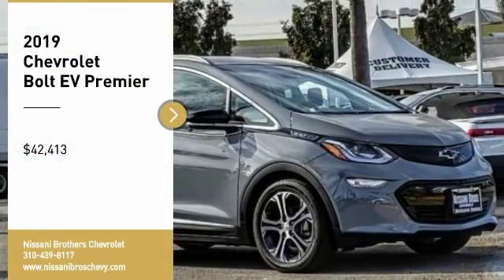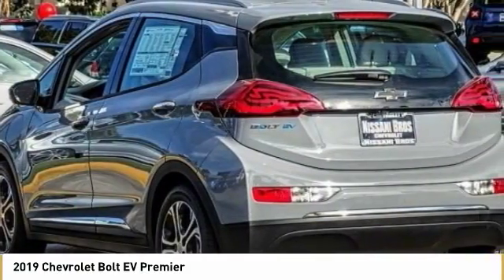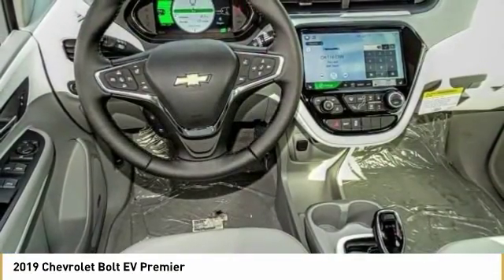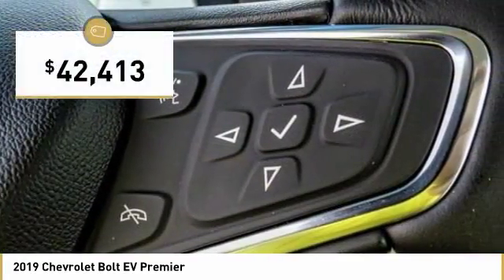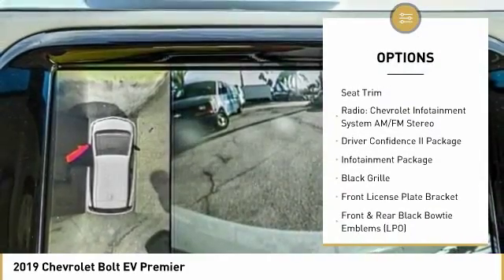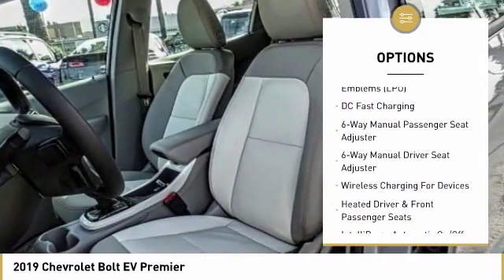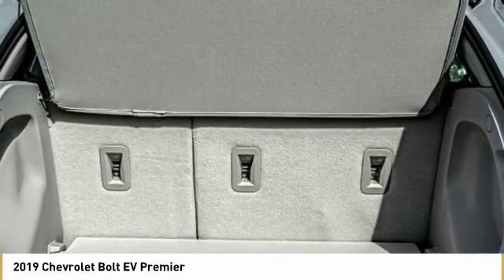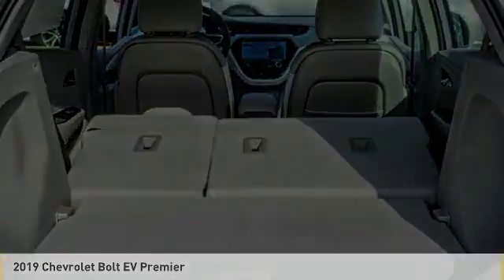2019 Chevrolet Bolt EV Premier New 19Z0294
Slate Gray Metallic 2019 Chevrolet Bolt EV Premier FWD 1-Speed Automatic Electric Drive UnitbrbrWith Every Purchase or Lease of a new or used car at Nissani Brothers Auto Mall in Culver City, you will receive the following: *Complimentary Lube, Oil, and Filter Change *Complimentary Car Washes *Courtesy Loaner Vehicle *Complimentary Flat Tire Repair *Express Shuttle Service *Pre-Registered Repair Service For the as long as you OWN the vehicle! 128/110 City/Highway MPG